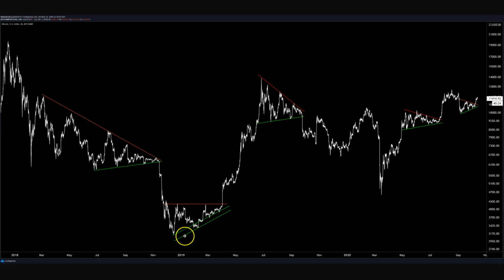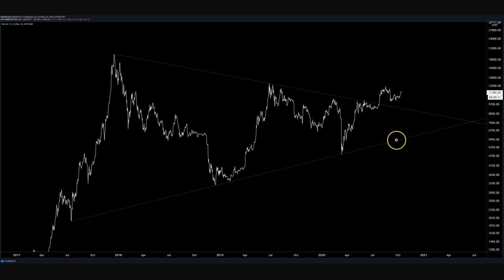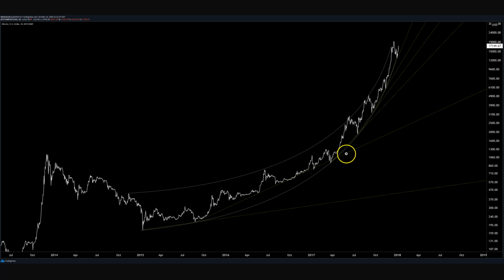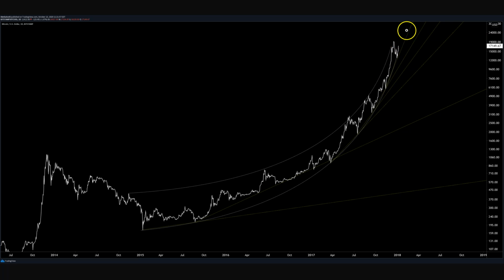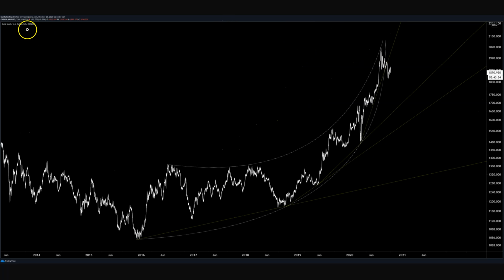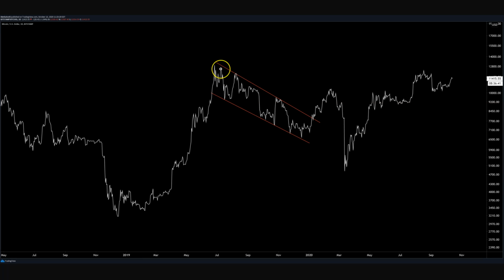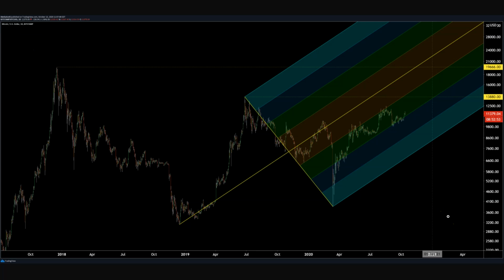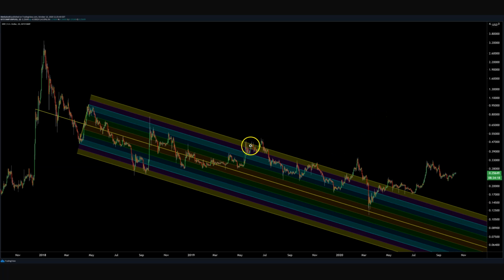Crypto Trading Tips for Beginners - Diagonal Lines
Crypto Trading Tips for Beginners  -  Diagonal Lines. Crypto trader Josh Olszewicz offers some basic tips and tricks to help both beginner and intermediate traders become more profitable. Expand your trading knowledge with this weekly video series highlighting everything from technical analysis to trading psychology. In this week's episode, get to know the power and the wonder of the much maligned and misunderstood... diagonal line.